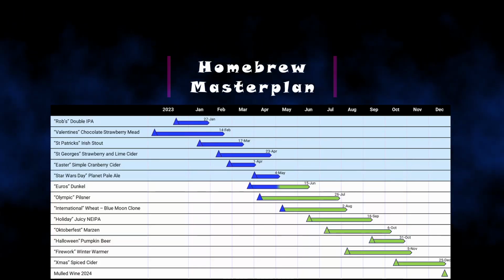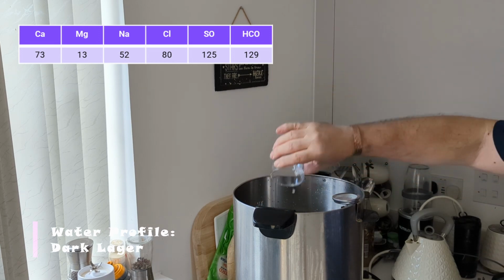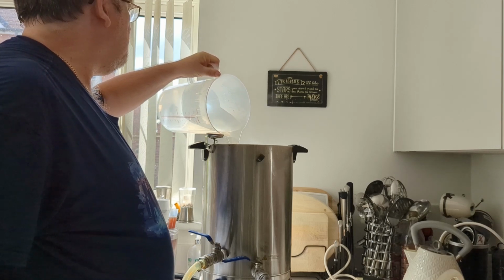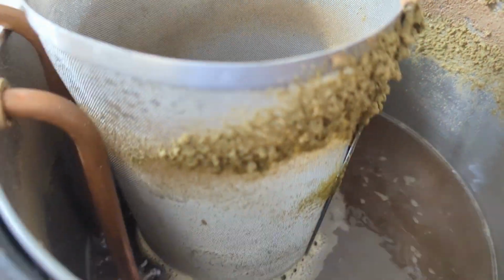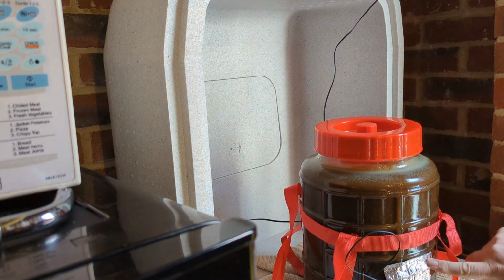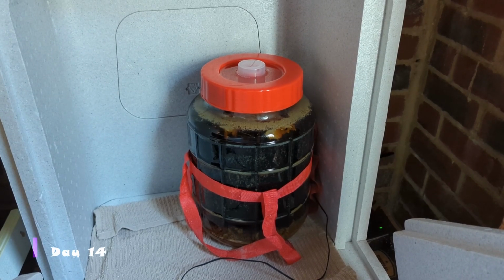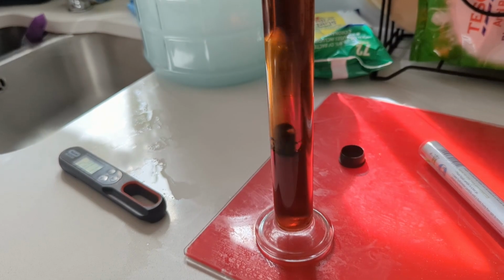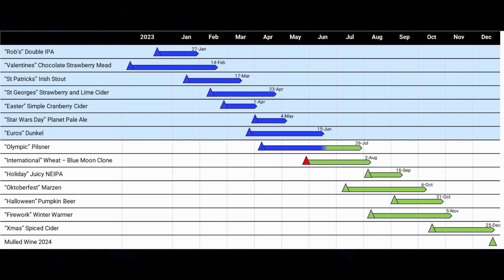Masterplan2024 06 Munich Dunkel (Grain to Glass 10L Recipe)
It's the June Edition of the Homebrew Masterplan, the Euros have started, the host nation is Germany so I am pleased to introduce a terrific tasting recipe for a Munich Dunkel

Contents
0:00 Intro
2:58 Preparation Day
12:13 Fermentation Stages
14:50 Bottling Day
17:51 Evaluation

Cheers
Rob